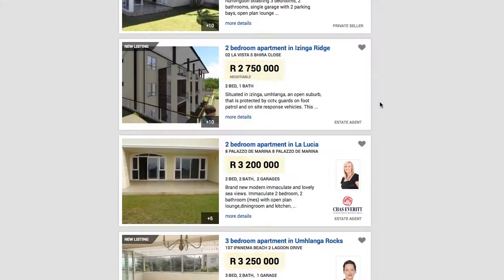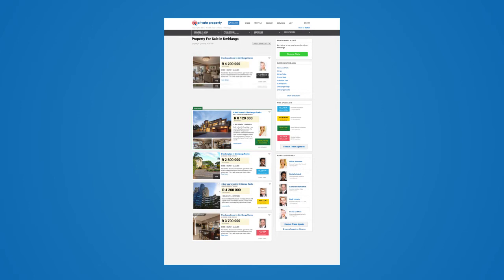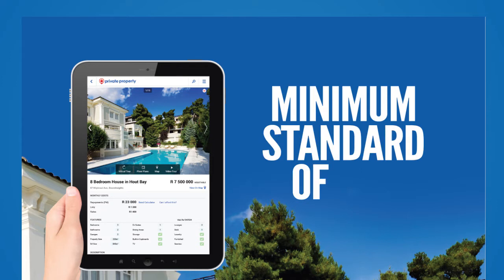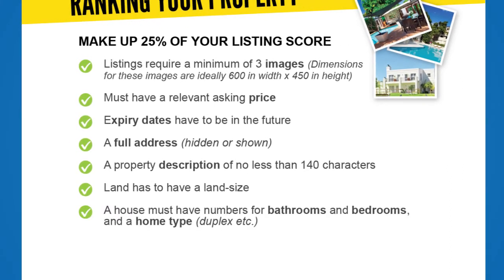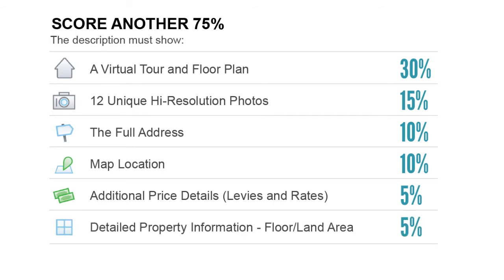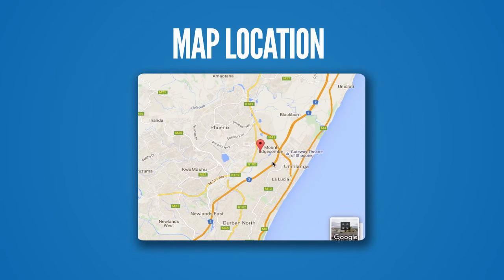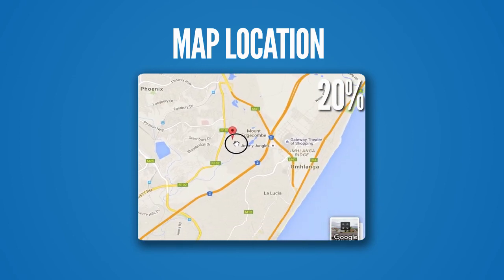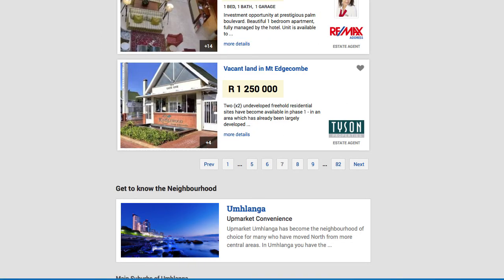Private Property Listing Score Rating October 2015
A guideline on how to achieve higher rankings on your property listings with Private Property.